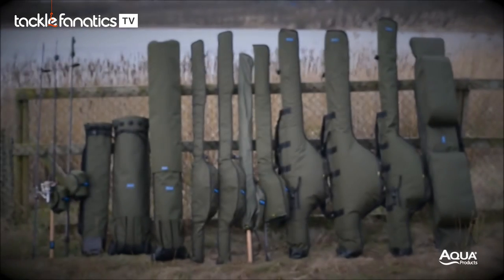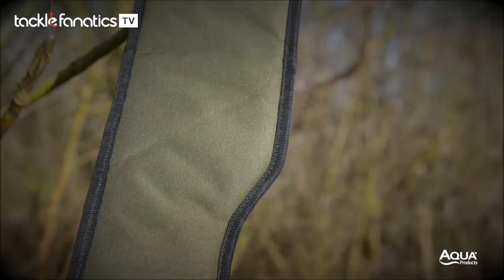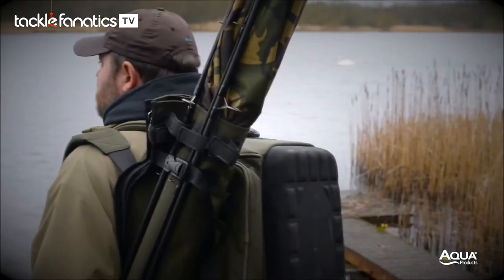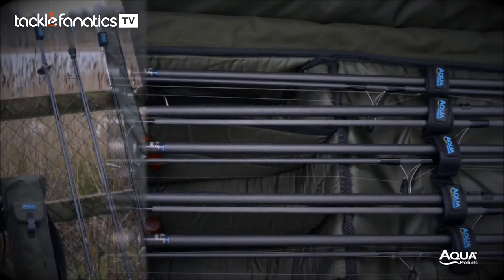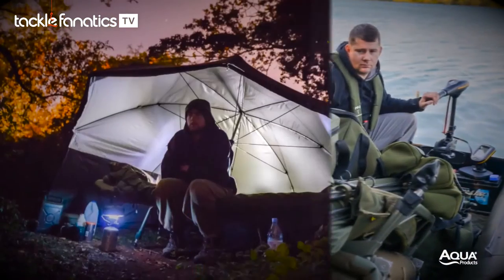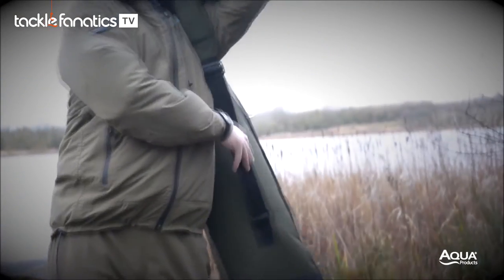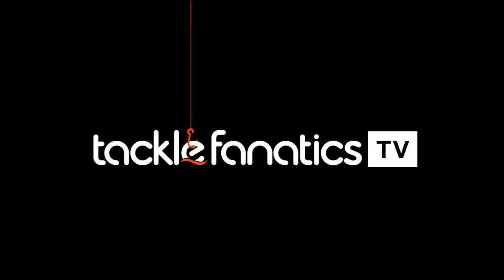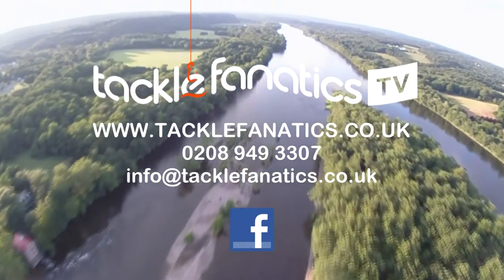Tackle Fanatics TV - Aqua Black Series Rod Luggage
Check out Aqua's brilliant range of Black Series luggage.

For our full range of Aqua products click here;